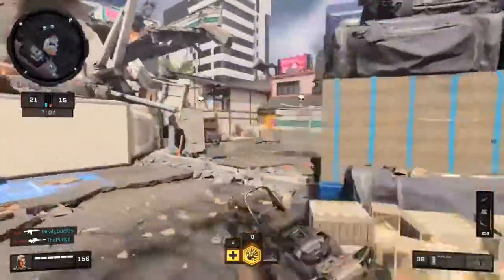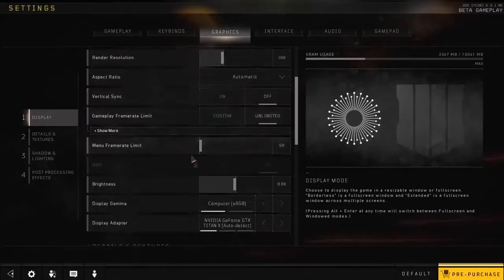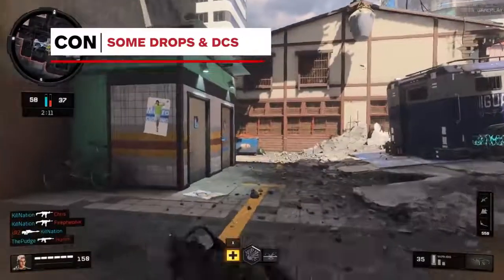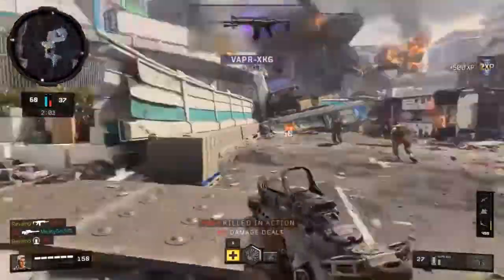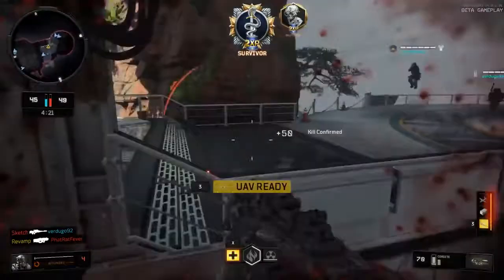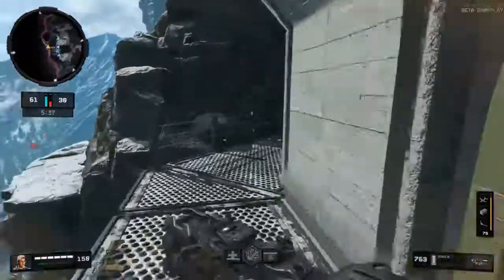The Best and Worst of the Call of Duty Black Ops 4 PC Beta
GameRazor is your destination to see official trailer first.You can expect to see world first exclusive gameplay and the hottest new trailer daily with cricket scenerios